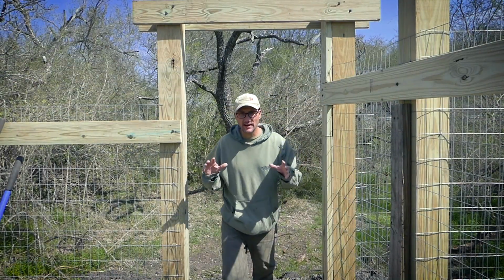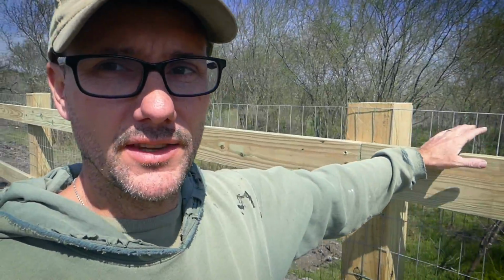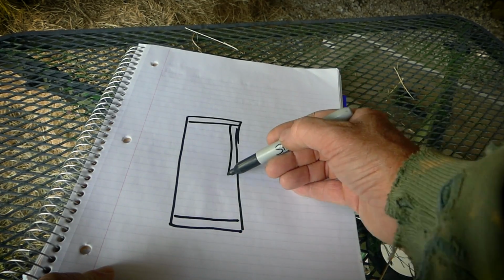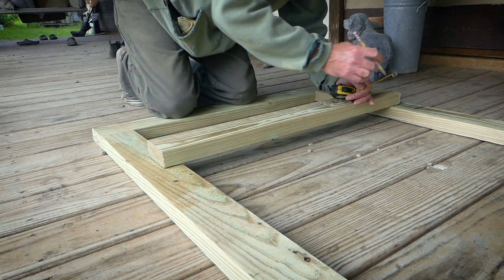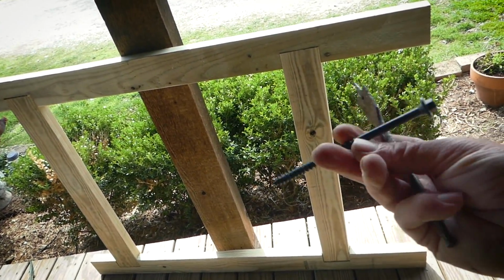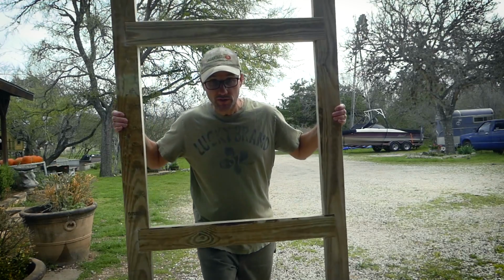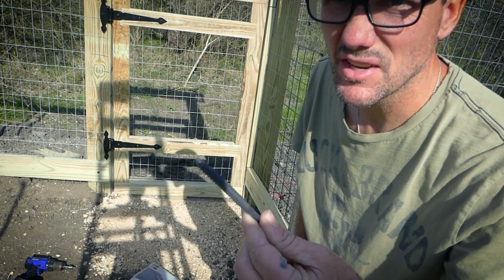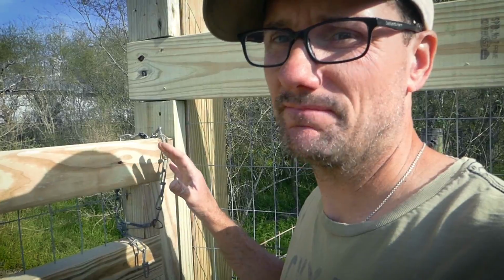Build A Garden Fence Gate - How and WHY?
If you've been following along on Instagram and Facebook you already know I'm building a beautiful fence, but... I've left out some details over there. In this video I'm sharing some about HOW and WHY I build this Garden Fence Gate on the property fence.

Everyone has a Story and Every Story Counts!
Your Story Counts because YOU COUNT!